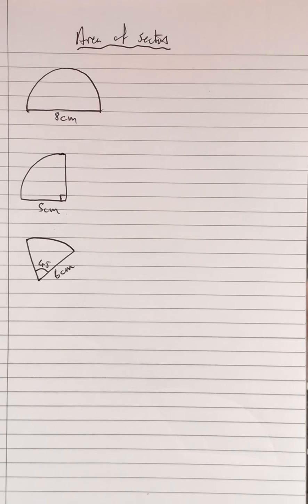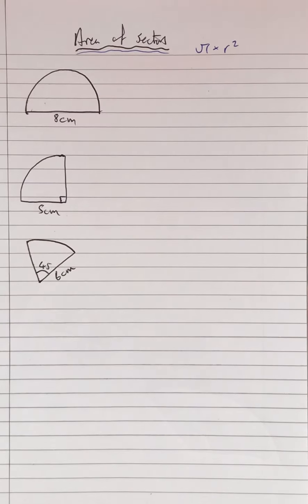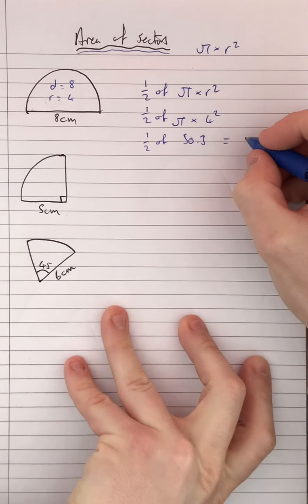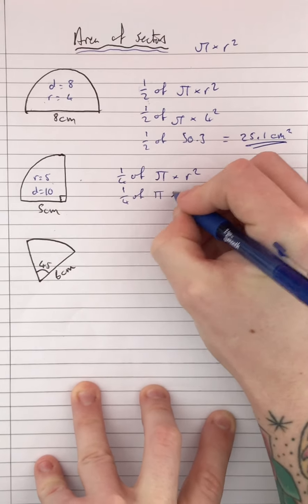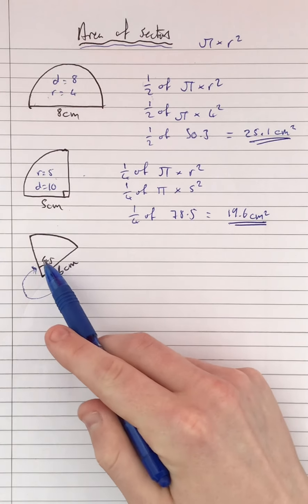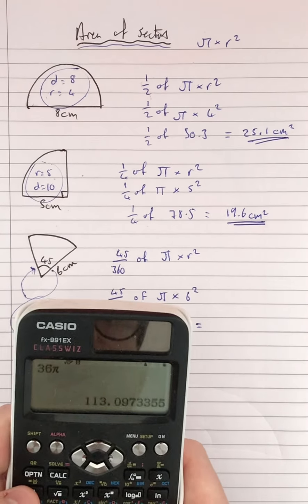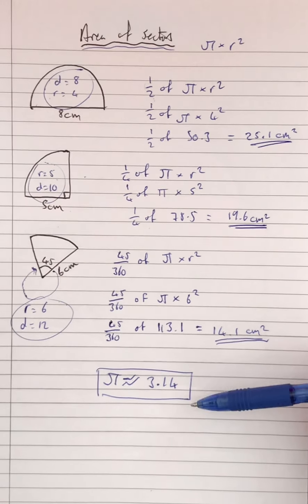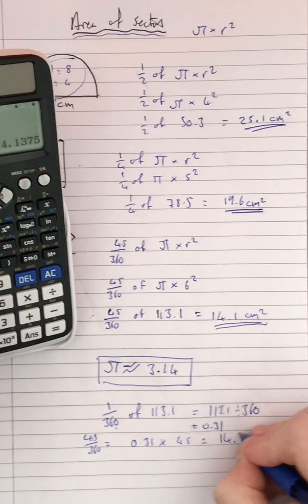9s3 area of sectors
An explanation on finding the area of sectors